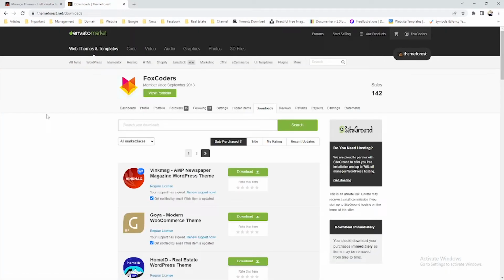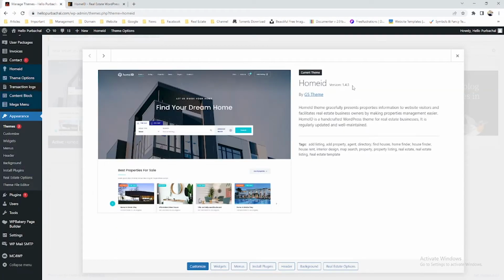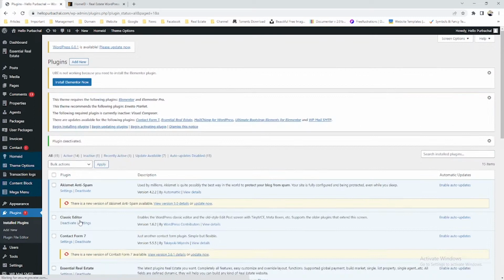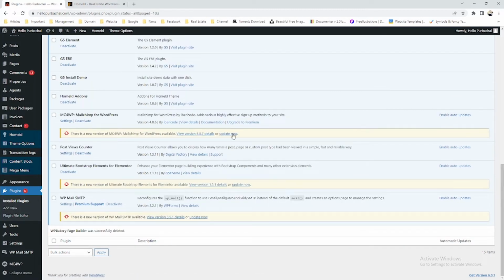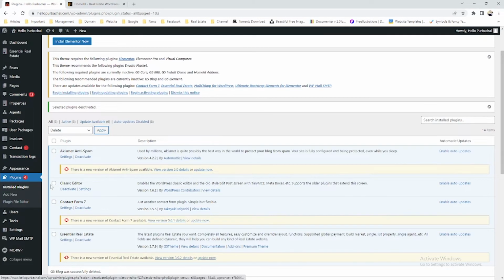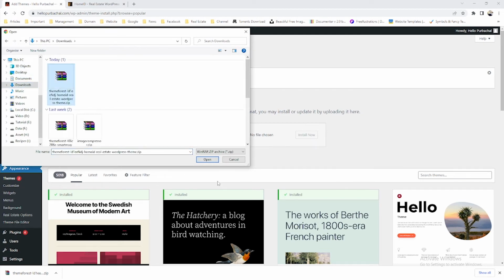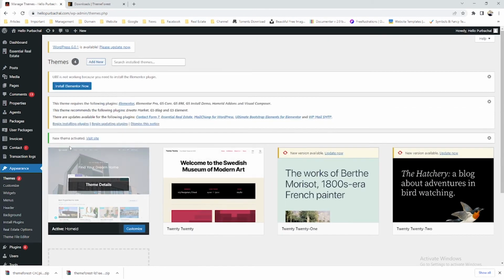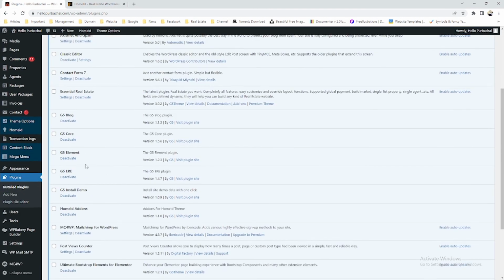How to Update WordPress Premium Theme without Losing Customization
WordPress is a popular content management system used by millions of websites. Themes are the graphical interface that allows website owners to change the look and feel of their site.

Learn how to create your first money-making blog.

There are many WordPress themes available in the WordPress repository and it is easy to update themes & plugins from there by just clicking the update button.

But if you download a theme from somewhere else or you buy a premium theme it can be difficult to know how to update it.

Free WordPress Blog Setup Service

In this tutorial, we will show you how to update a WordPress theme or plugin easy step-by-step guide.

If you're looking to update your WordPress theme, keep in mind to make sure you have the latest version of WordPress installed.

Here are some great deals for Domain & Hosting -